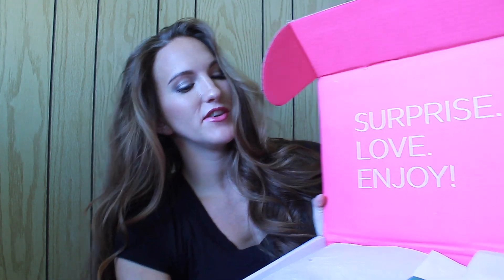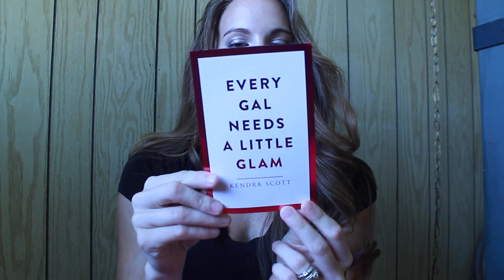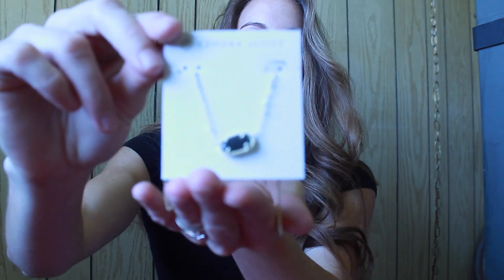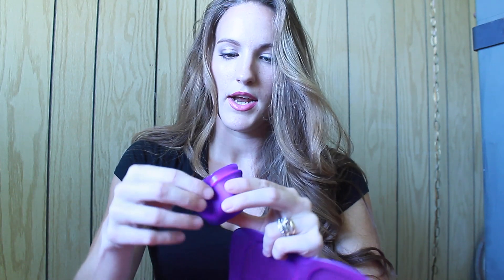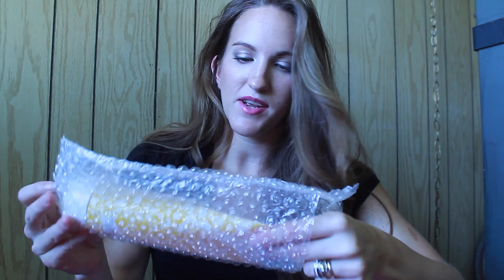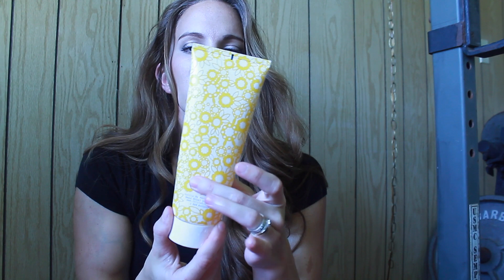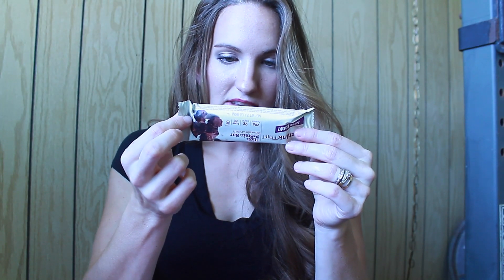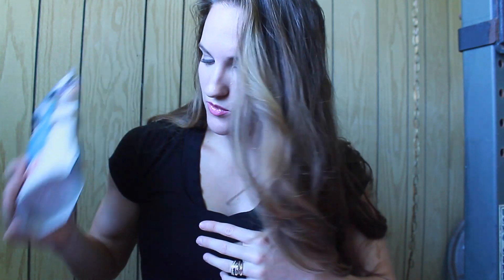PopSugar August MUST HAVE Unboxing + a Naughty Puppy!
I LOVE PopSugar because it aligns with the things I am most passionate about; health, fitness, beauty, fashion, lifestyle, parenting, and more! Basically they cover anything that a normal, every day woman (or man!) would experience or desire to learn more about!

Recently they started a new program called the “Must Have Box.” This is a monthly box that is sent out to subscribers that includes items that PopSugar feels one must have that month.

They sent me a box to review in July. In August I was sent a complimentary box and was not asked to review it. However, I was so stoked about July's box that I wanted to share August as well! As always, I haven’t done any research, watched any videos, or tried to learn what to expect. I went in completely, 100% surprised!

Details:
$39.95/month
Hand-selected items in beauty, fashion, home, fitness, and food.
Full-size products and premium items

POPSUGAR provided me with a complimentary POPSUGAR Must Have box and I was not instructed to share my thoughts. The opinions I have shared about the box are my own and POPSUGAR did not tell me what to say or how to say it.